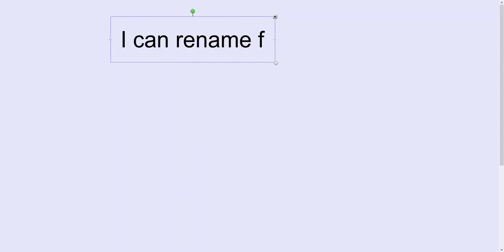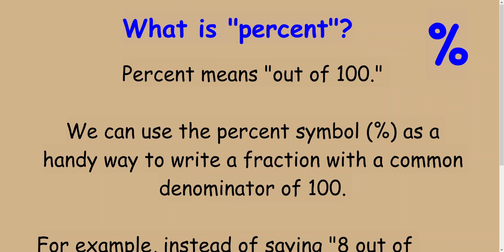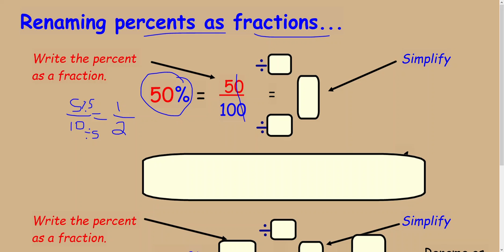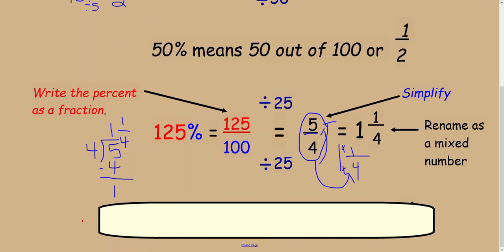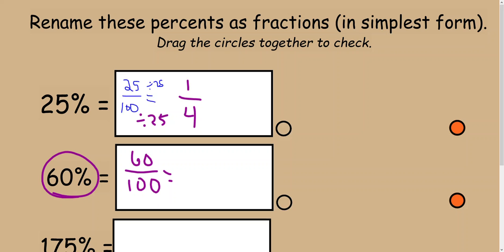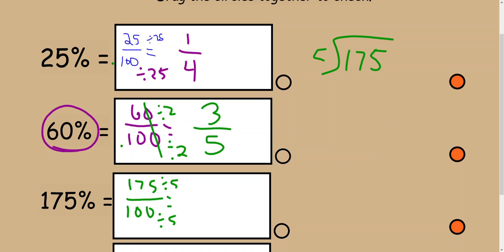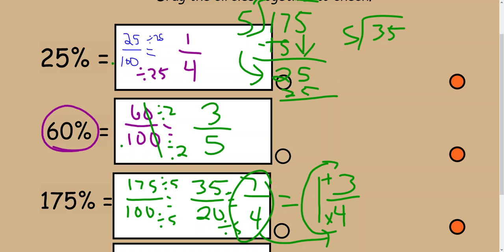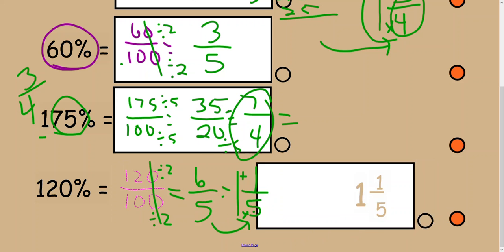Percents to Fractions